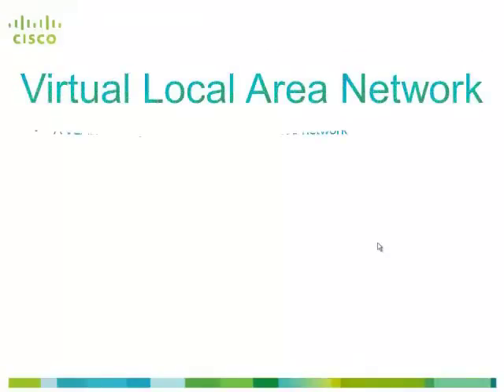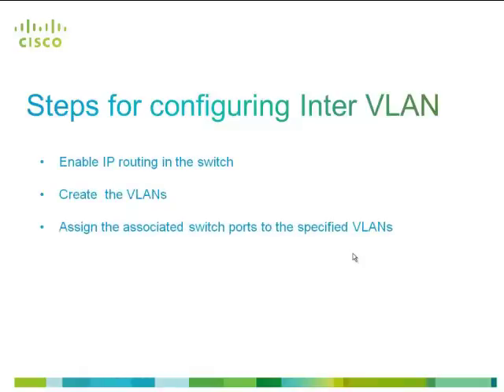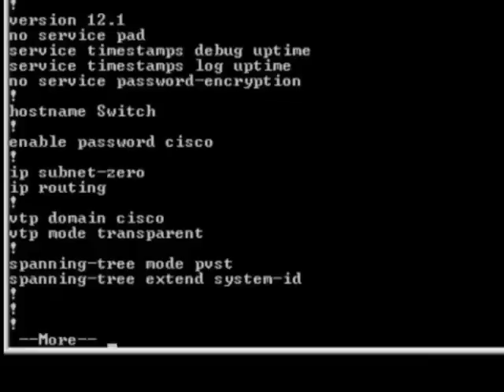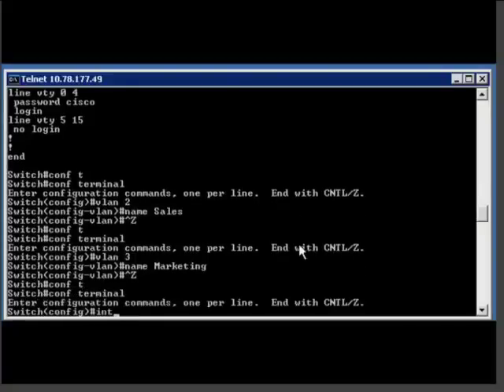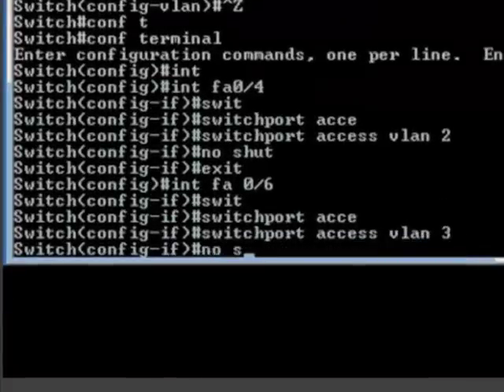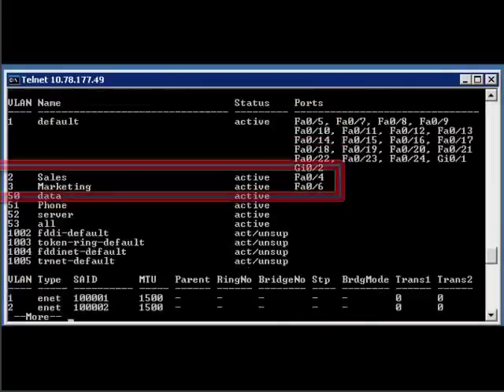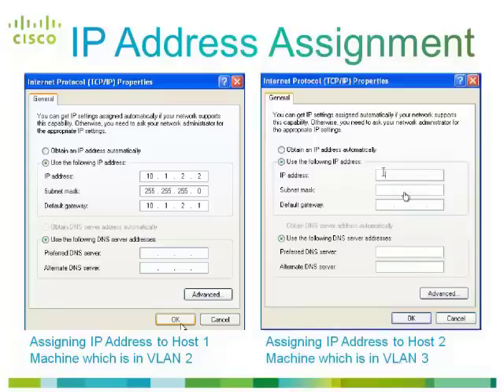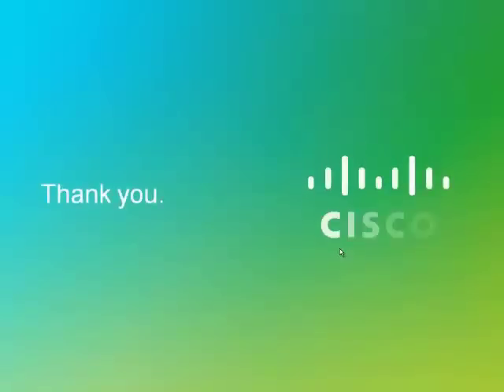How To Configure InterVLAN Routing On Layer 3 Switches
This video shows how to configure InterVLAN routing on a Cisco Catalyst 3550 series switch.